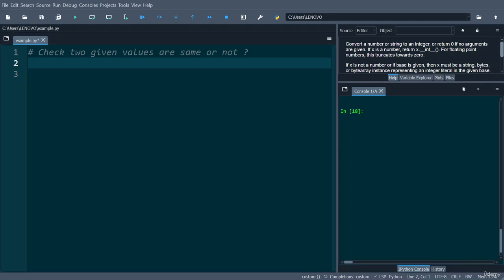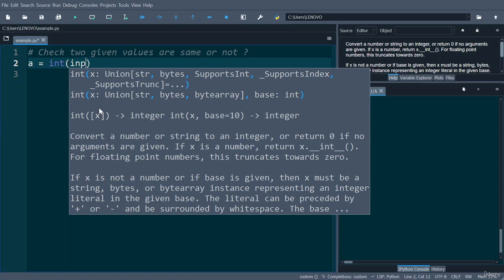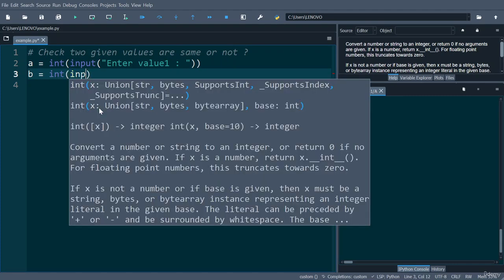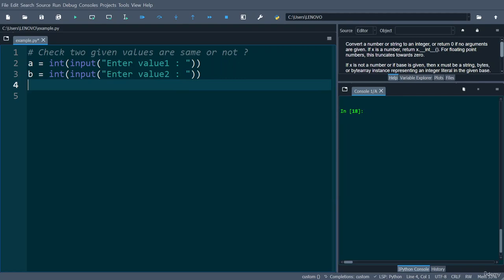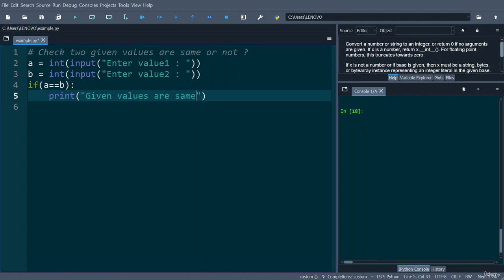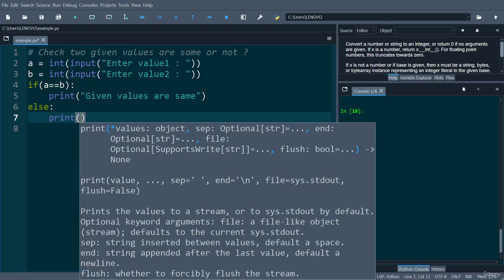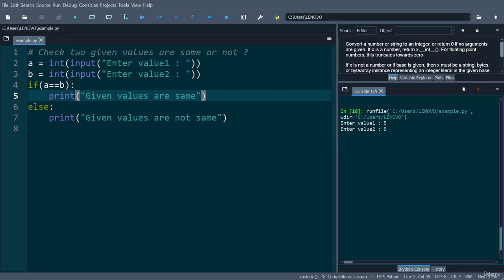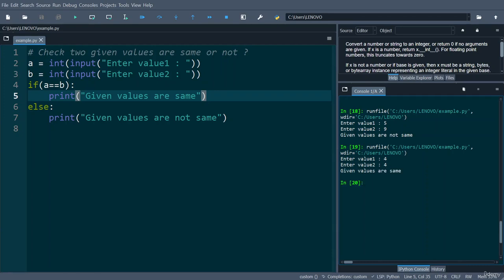Lecture 5 Example of If else statement